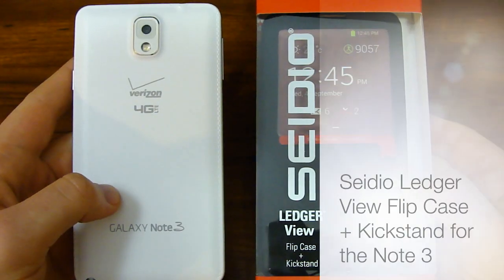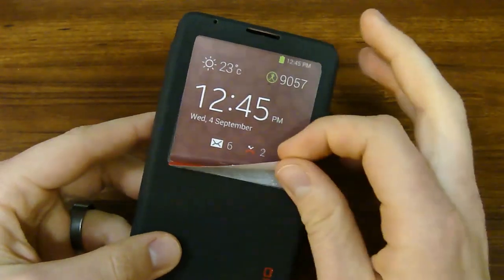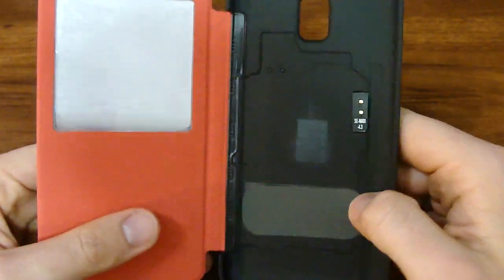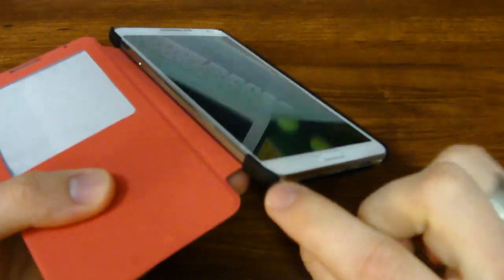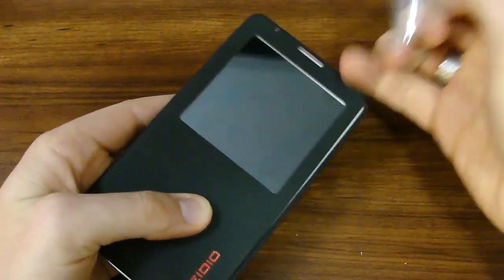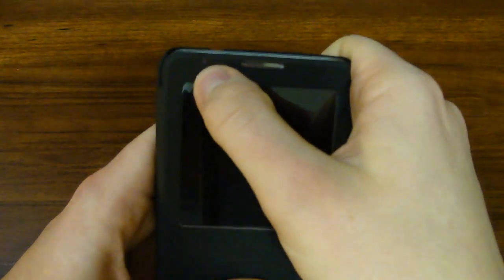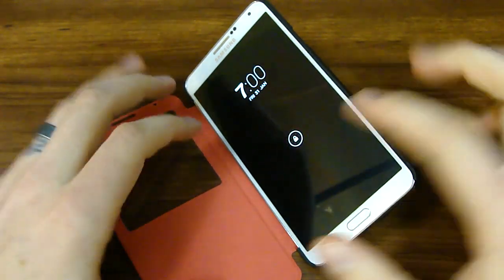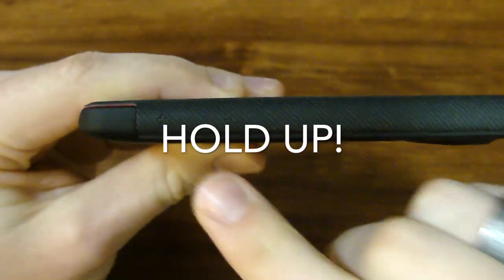SEIDIO LEDGER View with Metal Kickstand - Dark Gray - Note 3 (S-View features)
This is a review about LEDGER™ View with Metal Kickstand - Dark Gray

Description from Seidio:
- Slim flip cover that easily slips into your pocket while protecting the front, back, and perimeter of your Samsung Galaxy Note 3
- Magnetic kickstand provides convenience by easily snapping back in when not in use
- Screen cover guards your privacy while cutouts do not interfere with your speaker or LED Notification Light and enables View capabilities
- Conserves your battery life by turning off your screen when cover is closed

Let me know when you do!